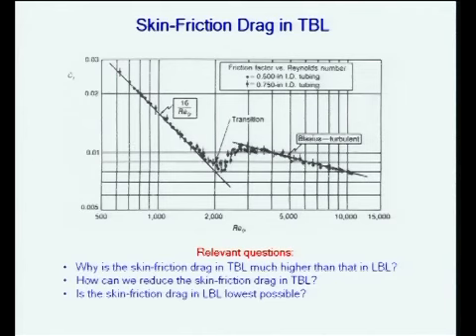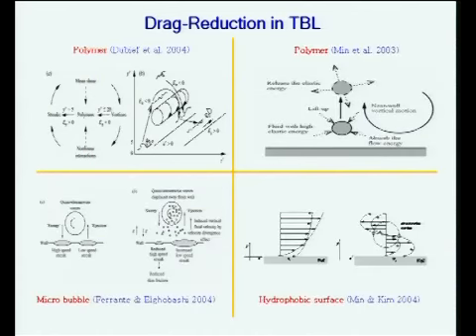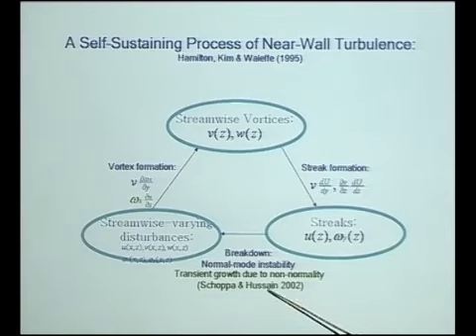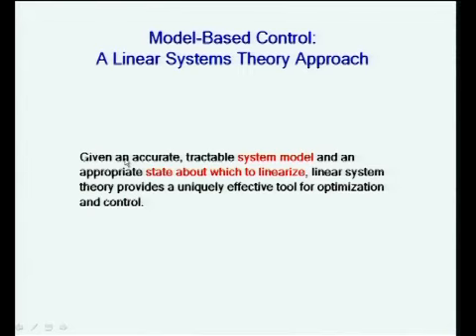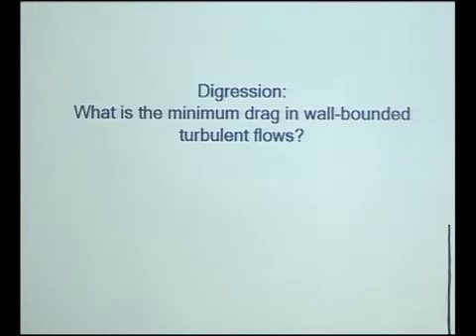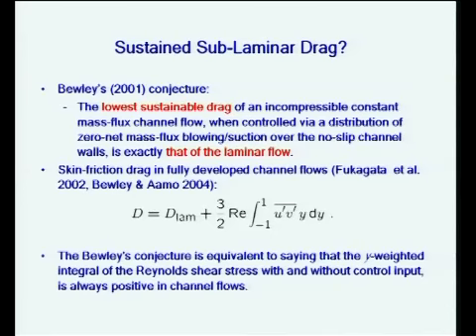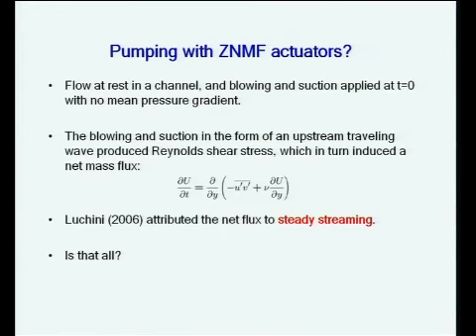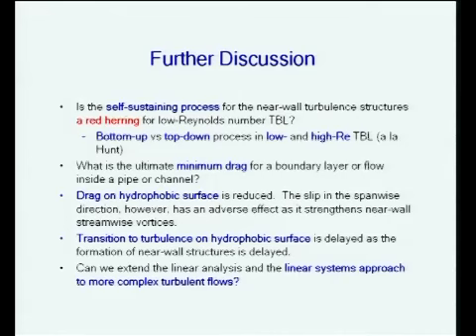Prof. John Kim | Physics and control of wall turbulence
Title: Physics and control of wall turbulence
Speaker: Professor John Kim (University of California, Los Angeles)
Date: 9th Sep 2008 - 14:20 to 14:40